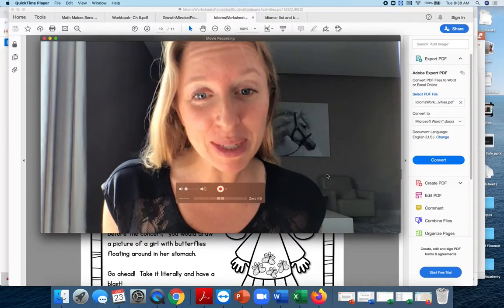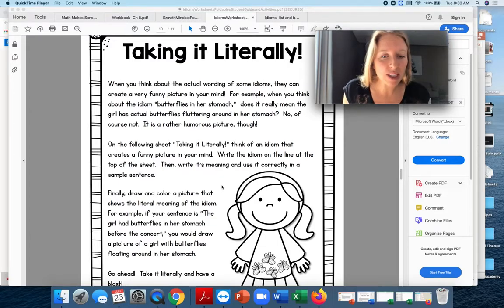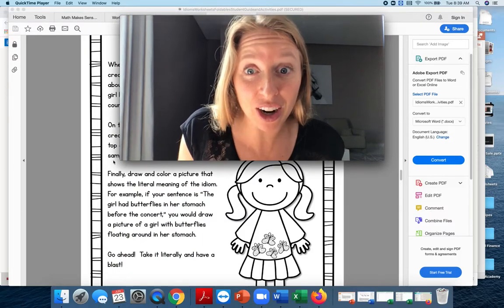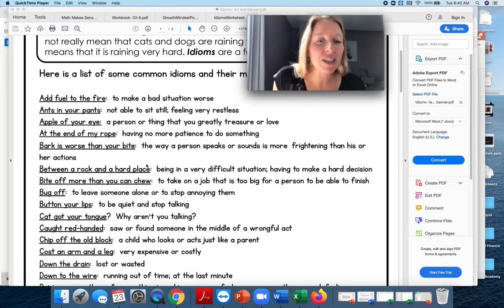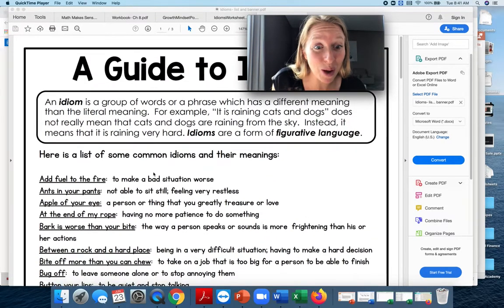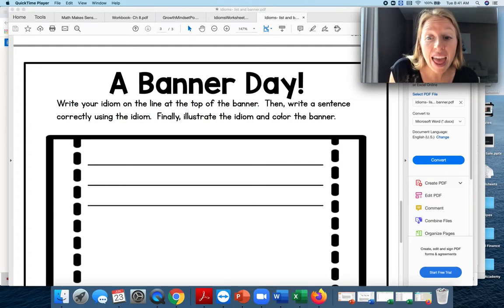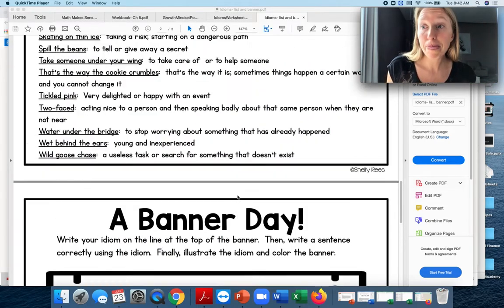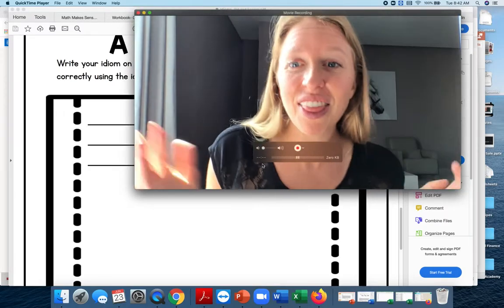Idiom banners - June 23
Have fun with these idioms!!  These banners always quite funny to create!!